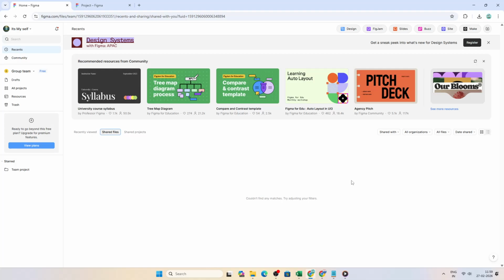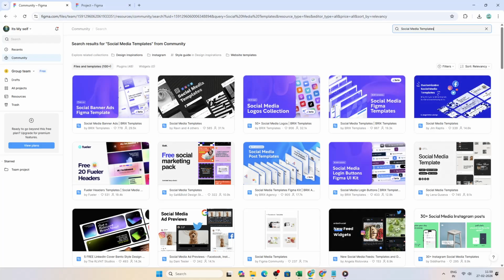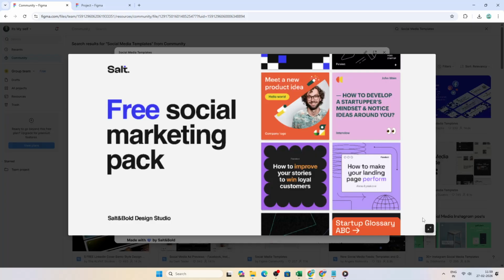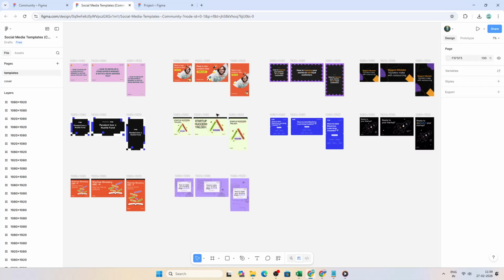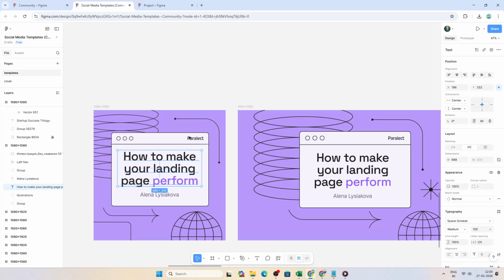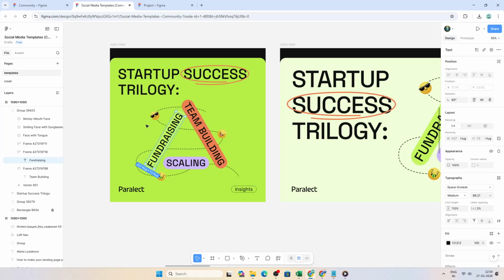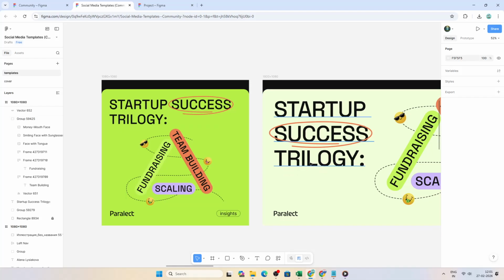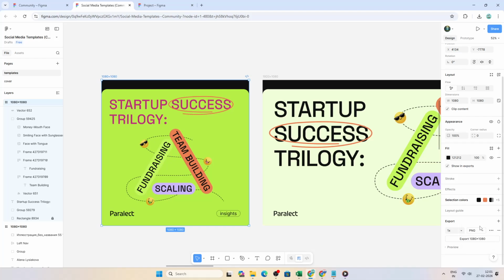How To Design Social Media Templates In Figma (Step By Step)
Learn how to design social media templates in Figma with this comprehensive tutorial for beginners and pros. In this video, we explore Figma design techniques to create stunning Instagram posts, stories, and social media graphics that drive engagement.